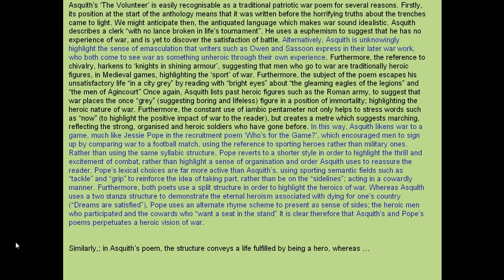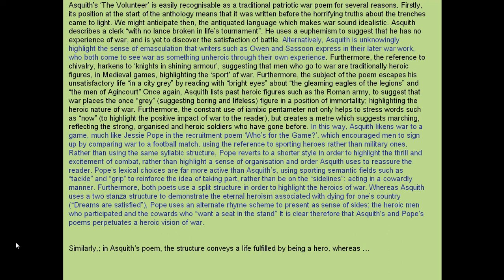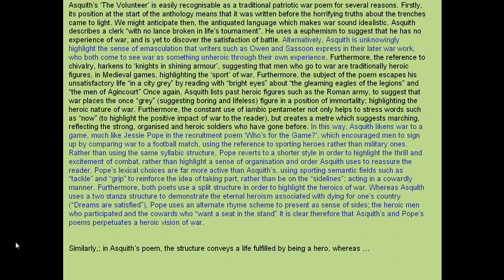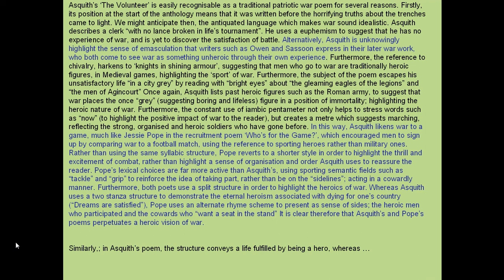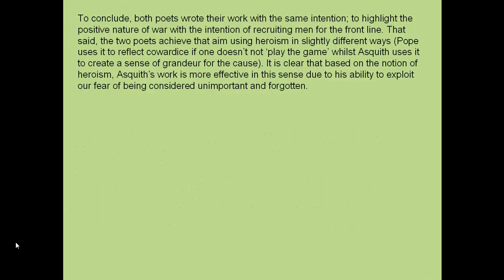EDEXCEL A2 Literature Paper 3 Section B: How to Answer